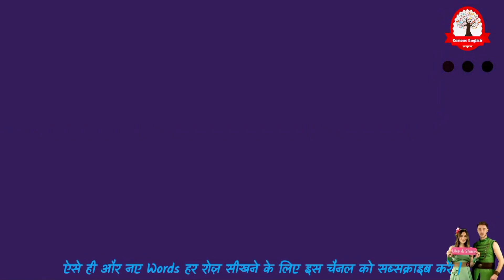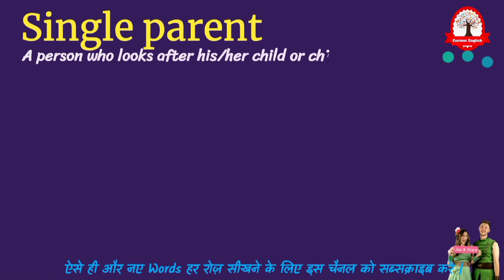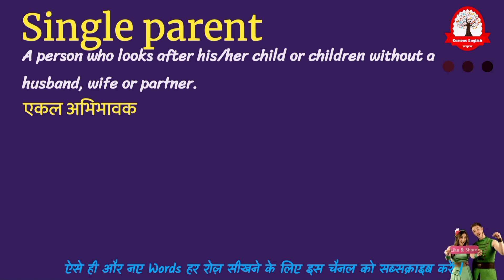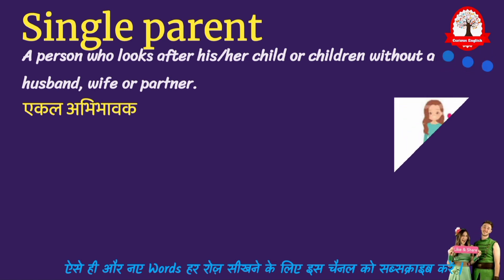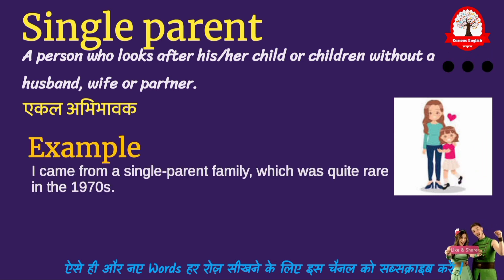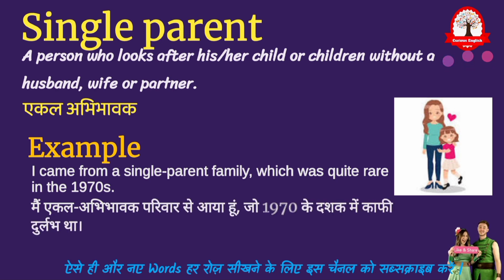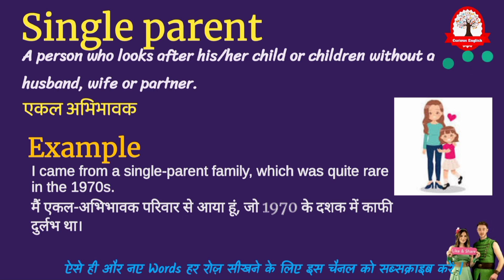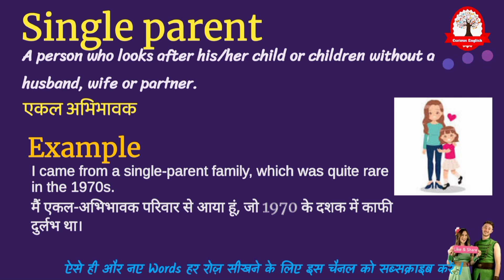Single Parent meaning in Hindi | सिंगल पेरेंट्स ka kya matlab hota hai | Spoken English Classes